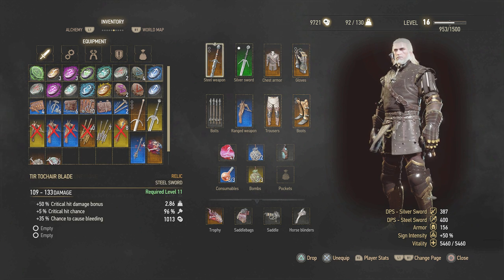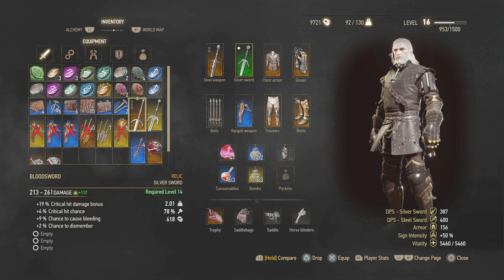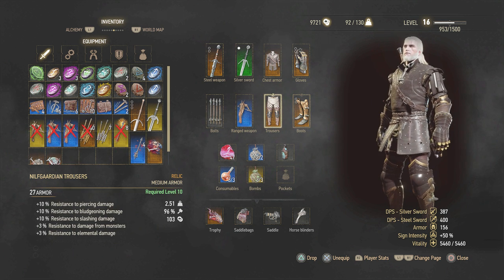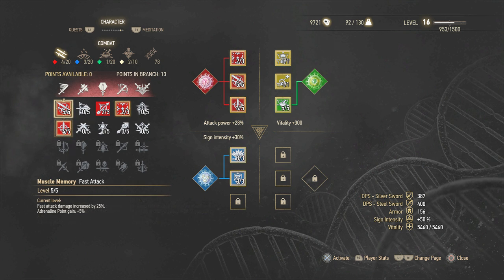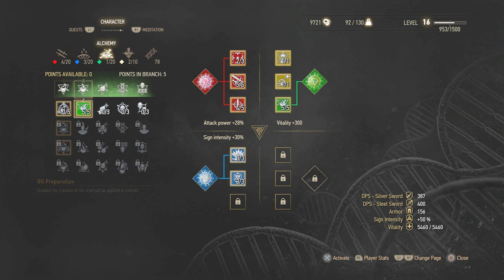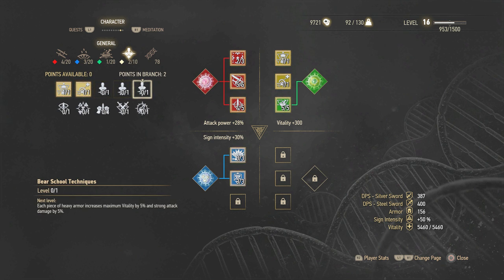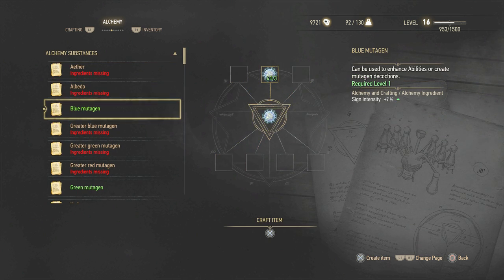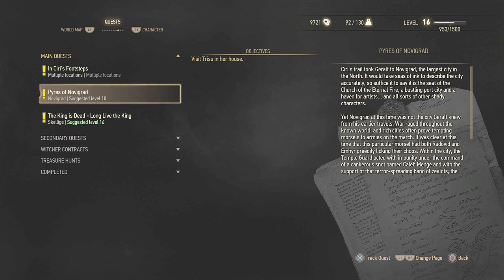The Witcher 3: Wild Hunt | My Current items and Skill Build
The Witcher 3: Wild Hunt; Just sharing my items and skill build!
Do you upload videos? Looking for a YouTube Partnership?